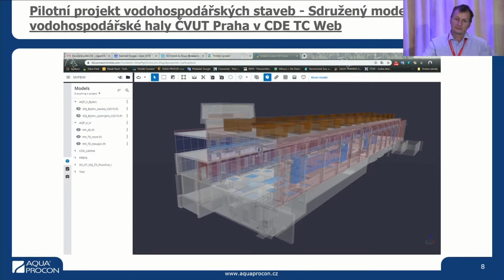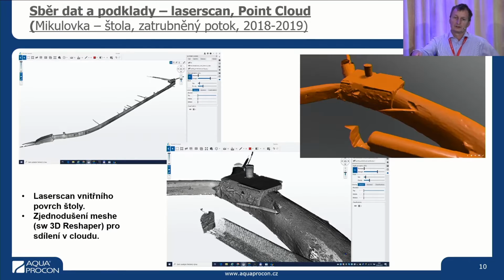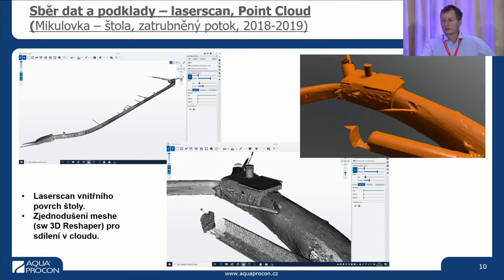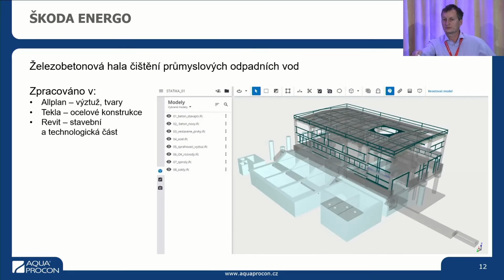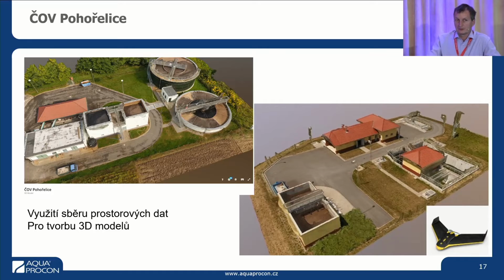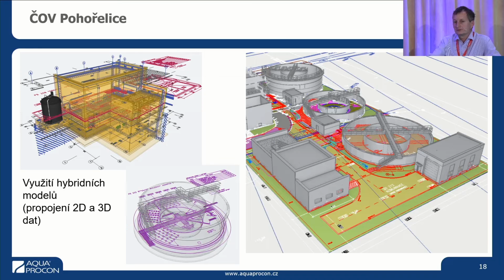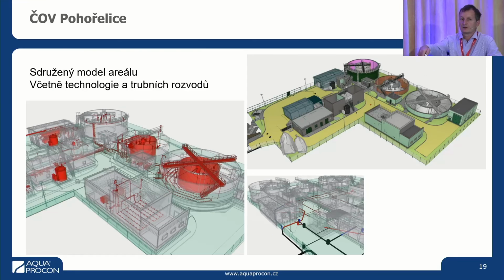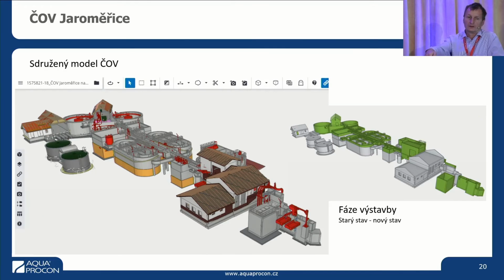Bořek Čerbák (AQUA PROCON CZE) - BIM v oblasti vodohospodárskych stavieb NBK2021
Prednášajúci/Speaker: Bořek Čerbák (Projektant, AQUA PROCON CZE)
Téma/theme: Využitie BIM v oblasti vodohospodárskych stavieb/Use of BIM in the field of Hydraulic structures

Využitie BIM v oblasti vodohospodárskych stavieb

Keďže jednotlivé projekty vznikajú v rôznych softvérových nástrojoch a v tímoch spolupracuje stále viac osôb, vznikla potreba ich lepšieho a sofistikovanejšieho riadenia pomocou celofiremného spoločného dátového prostredia. V priebehu prezentácie budú predstavené konkrétne projekty vodohospodárskych stavieb, na ktorých sa využívalo informačné modelovanie stavieb. CDE v nich slúžilo na prístup k aktuálnym BIM modelom a projektovej dokumentácii, komunikáciu jednotlivých účastníkov projektu a riešenie požiadaviek a nedostatkov.

Use of BIM in the field of Hydraulic structures

As individual projects are created in various software tools and more people are collaborating in teams, there is a need for better and more sophisticated project management, which can be achieved by using a company- wide Common Data Environment. In the lecture, the BIM projects of hydraulic structures will be presented. CDE was used on them as a tool for project participants communication, source of current project documentation and for RFI & issue management.

Národná BIM konferencia
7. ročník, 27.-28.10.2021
Organizátori: BIM asociácia Slovensko, Vydavateľstvo JAGA